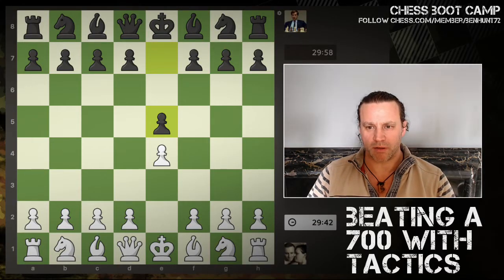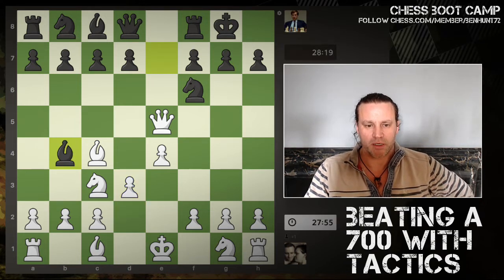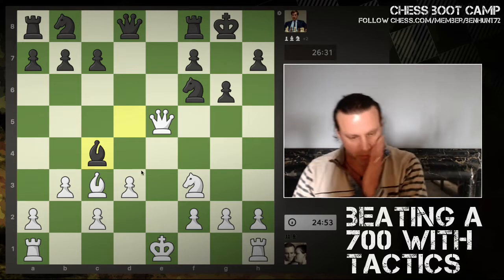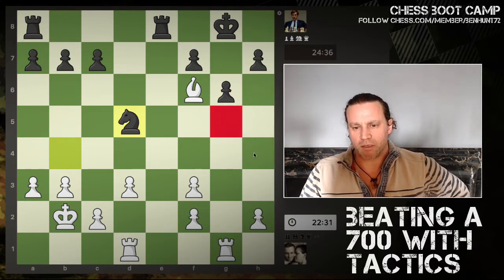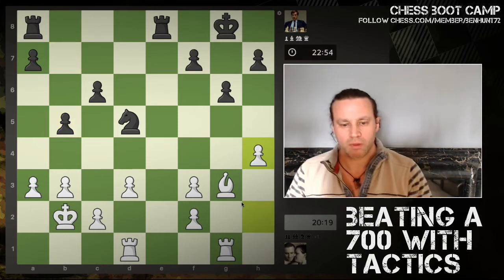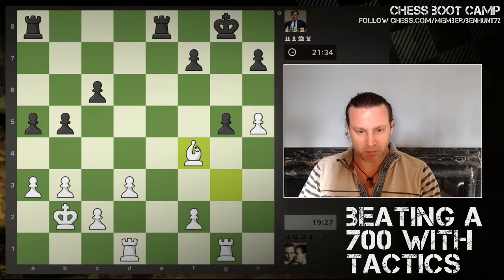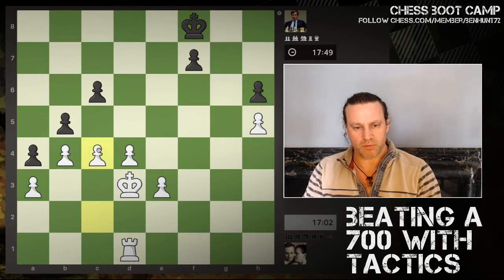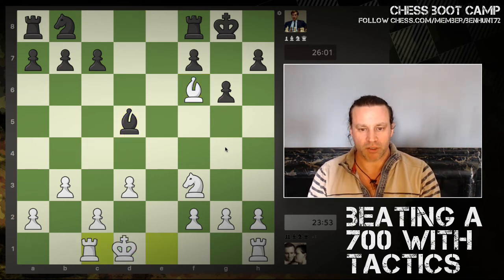Beating a 700 Rated Player with Tactics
In this live 30-minute game against a player rated 725, I'm looking out for typical mistakes: hanging pieces and basic tactical errors. My opponent loses a pawn early but hangs on well, falling to a trap later in the game. Watch and spot the difference in tactical insight.